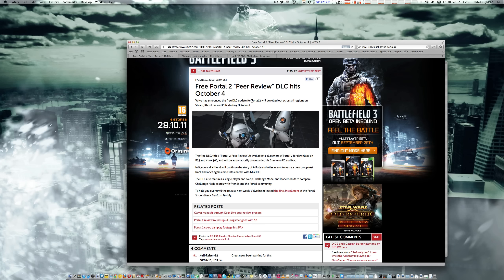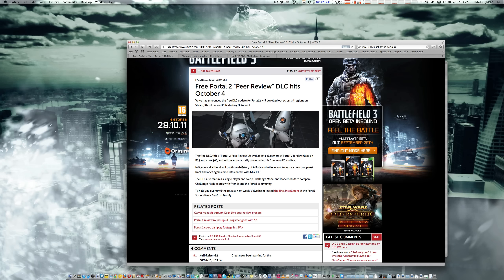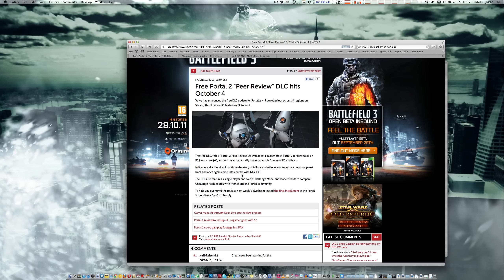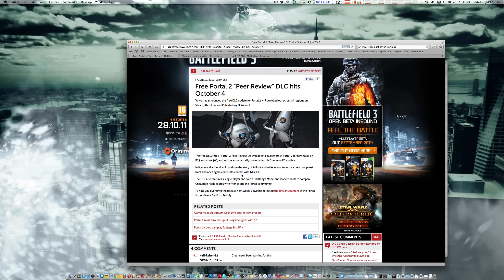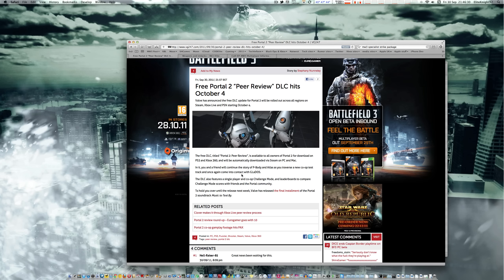Portal 2 DLC October 4th